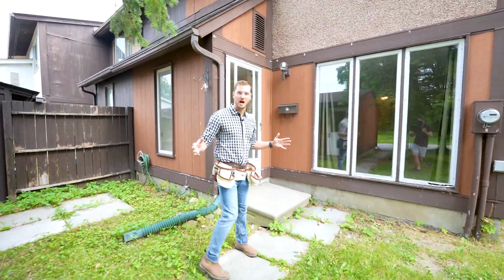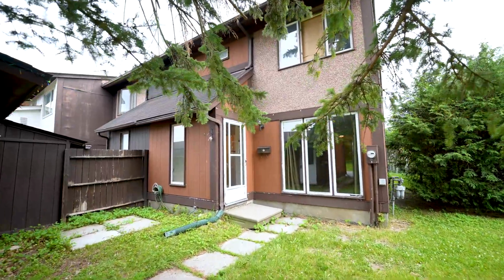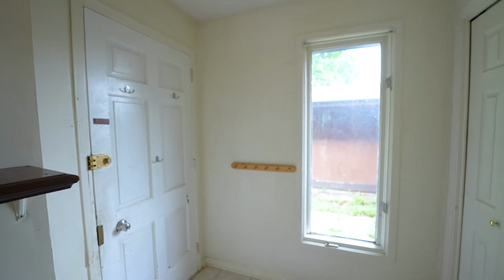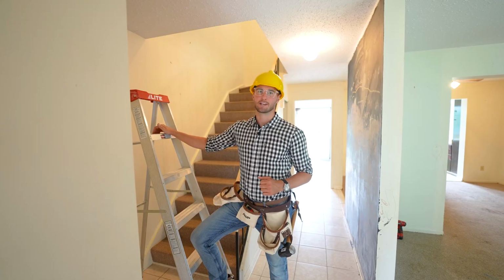Beaverbrook - Kanata End Unit Tonwhome | 21 Penfield Drive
*SOLD*

Welcome to 21 Penfield Drive. This 3 Bedroom, 2 Bathroom end unit townhome is located in the sought after Beaverbrook neighbourhood in Kanata and offers no rear neighbours. This home is your next big renovation project. A blank canvas for you to renovate the property of your dreams. 21 Penfield Drive is a true handyman special with great bones. Close to the Hi-Tech sector, Kanata Centrum, Public Transit, and more! So much potential for a family home or an investor’s next business venture.
THIS HOME IS SOLD.
Curtis Sernoskie, Sales Representative
Royal LePage Team Realty